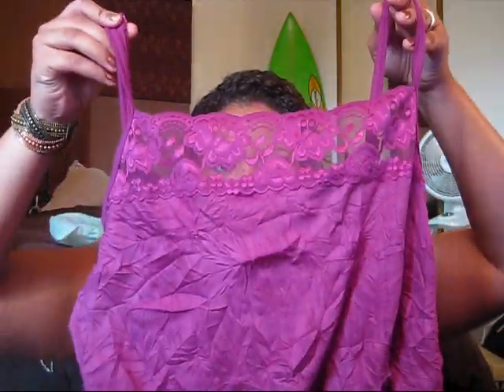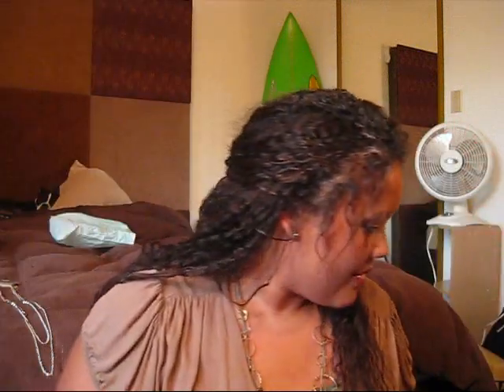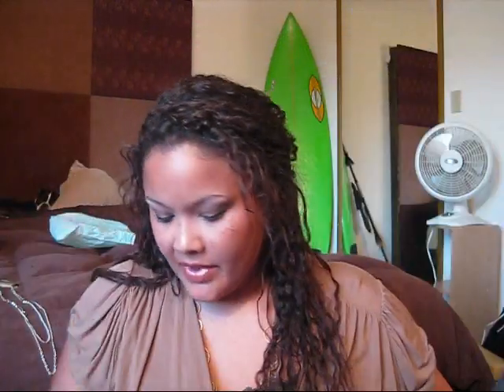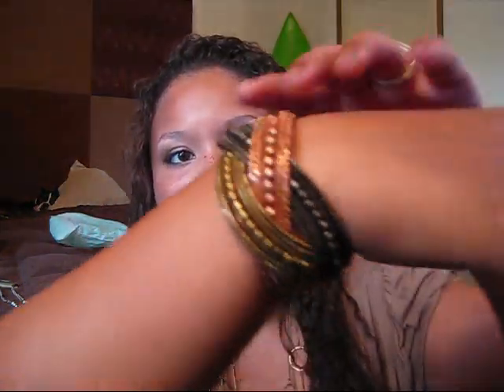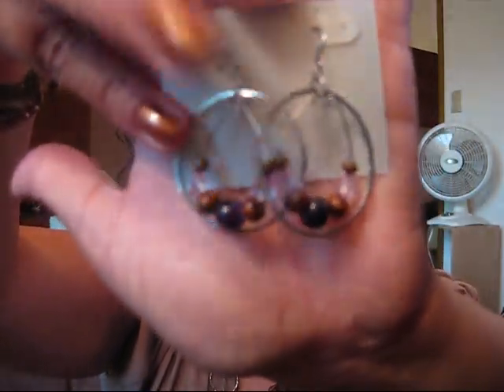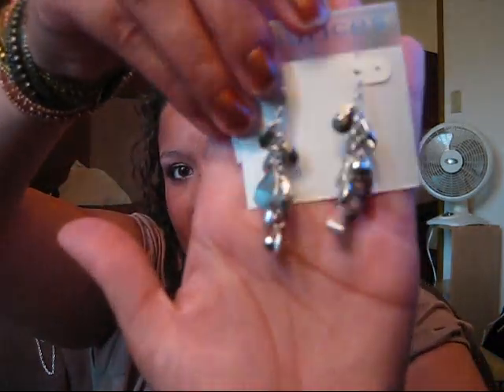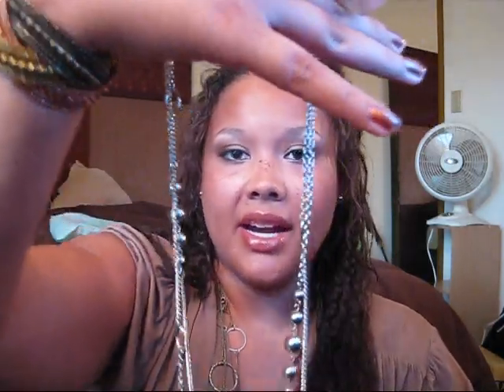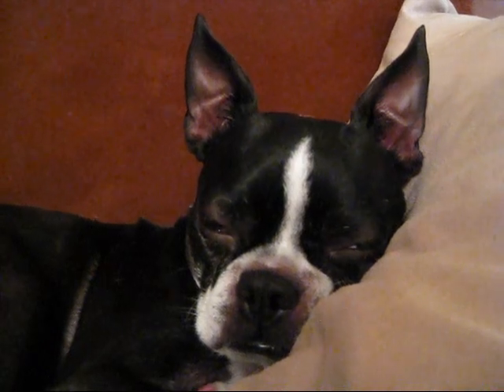Maurice's Haul: Clothing & Jewelry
Just an overview of a few things I picked up at Maurice's while shopping with my mommy.   =)

Hydraulic Brand Jeans - Long  $44.00
Pink V-Neck Top  $26
Crinkle Camis  $22.00 ea
Black/Gray V-Neck Tee  $24
Antiqued Gold Necklace  $14
Triple Bracelet  $7 (1/2 off)
Large Silver Chain  $1.99
Small Silver Chain  $1.99
Silver Cluster Earrings  $1.99
Silver Hoops with Purple Beads  $1.99